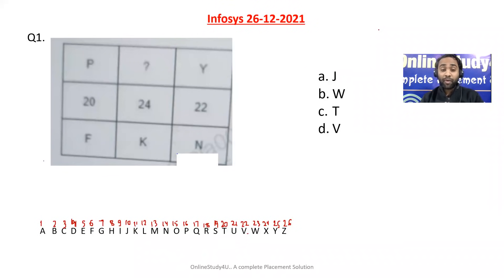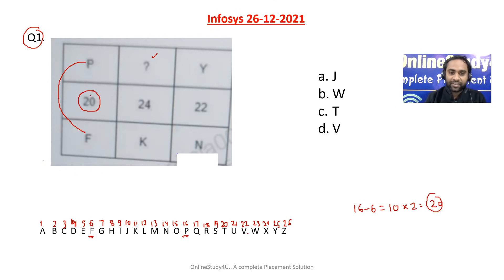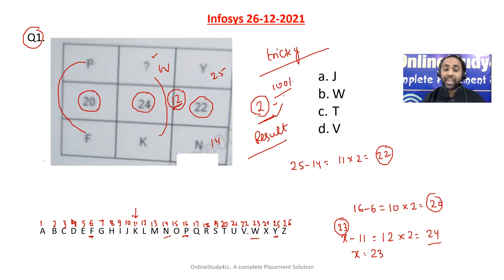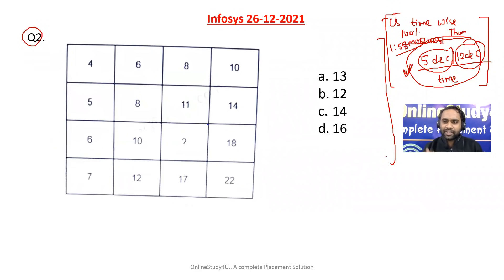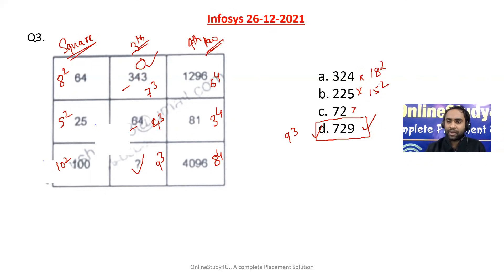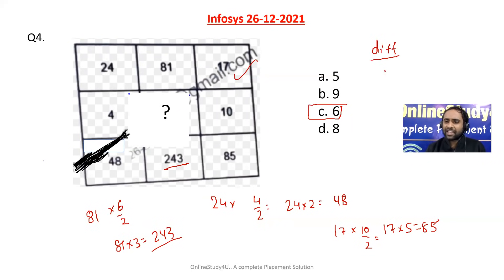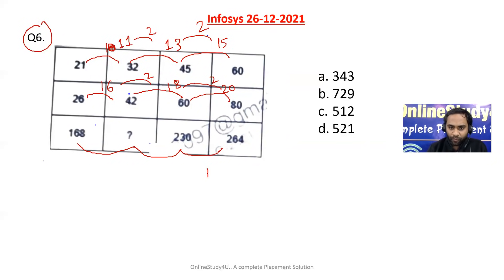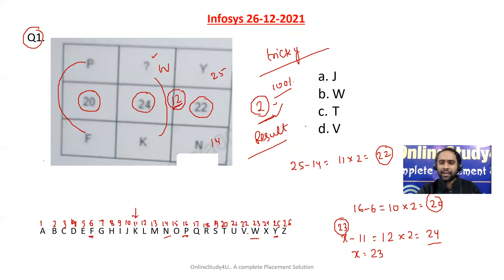Infosys puzzle Asked on 26/12/2021 | Infosys Puzzles Solution | Infosys slot1 Puzzles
Hello Everyone, Finally the Christmas and New year Offer is here For you.
1. 25% instant discount on all the courses.
2. Competitive Coding Course worth 999 is free with Every Purchase.
3. You can win Amazing Prize for every purchase.

Offer Starts: 25/12/2021 12:00PM

infosys puzzles
Puzzle questions asked in infosys
Infosys important puzzles
Very important puzzle questions
Infosys puzzles Question and Solutions

TCS hiring
tcs hiring
software hiring
jobs freshers
fresher hiring
freshers hiring
Hiring freshers
STEP internship
product company

freshers hiring
Hiring freshers
STEP internship
product company